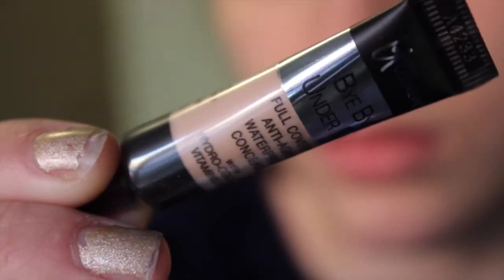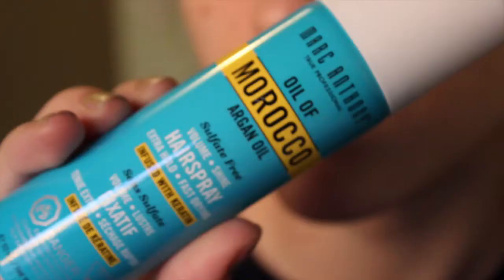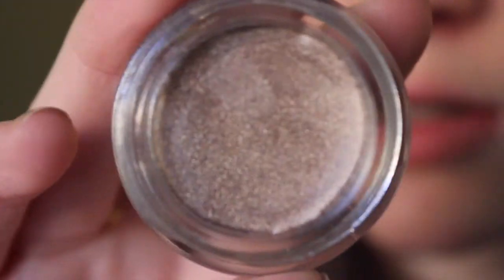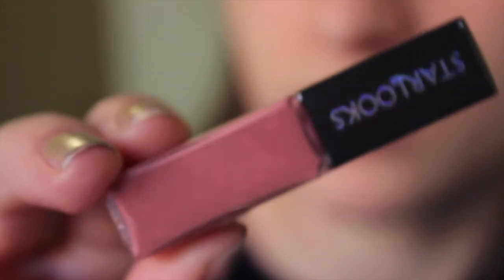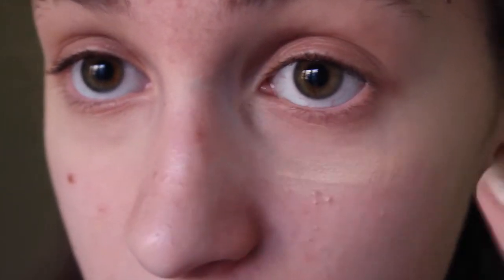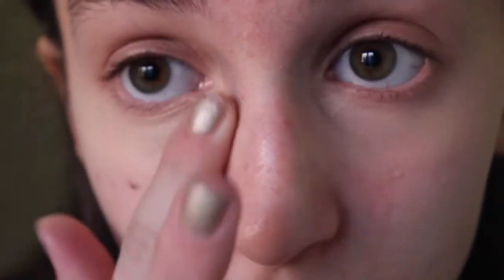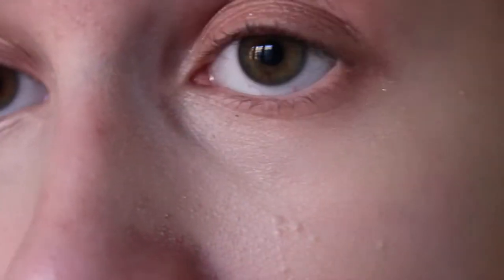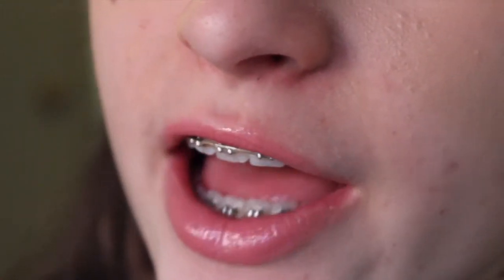Ipsy November Review 2014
Hey Guys! Today I'm gonna to show you what I got in my Ipsy Box in the month of November 2014. Ipsy is a monthly box service in which you get beauty products. Hope you all enjoy!

What I Use to Film: Canon EOS Rebel T3I
What I Use to Edit: iMovie 11

My links.

Vlog Channel: LifeOHaley

I really hope you all enjoyed this! Tell me if you want me to keep doing these and if you want me to show you the products I got and actually test them! I love you all so much! Have a great day!

-Haley:)